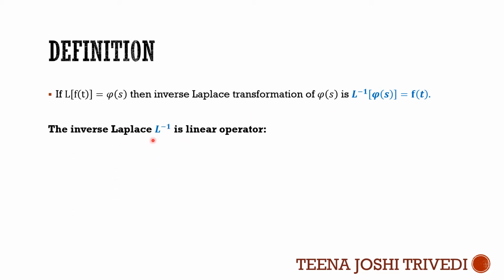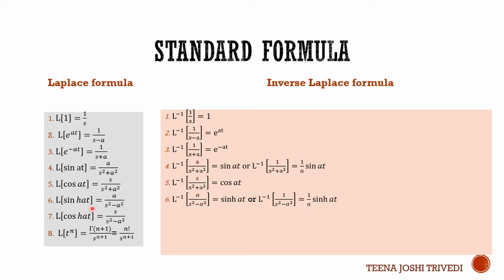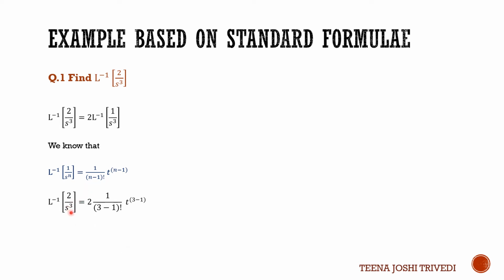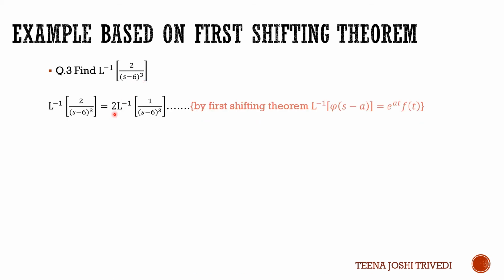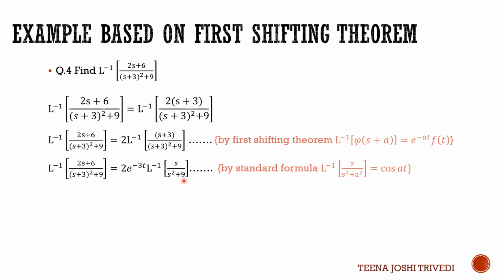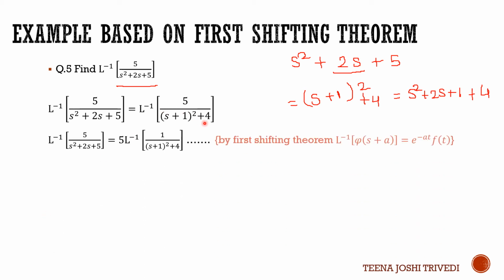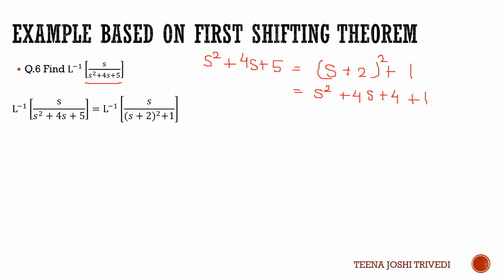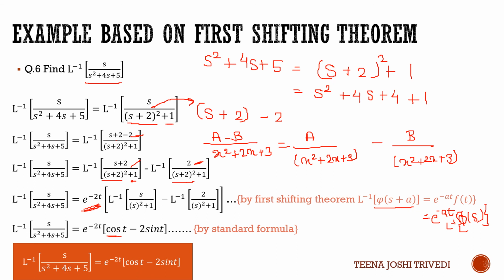Inverse Laplace Transformation | Definition | Standard Formula | First shifting theorem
In this video, we will learn the definition of Inverse Laplace transformation, linear property, standard formula, and First shifting theorem. We will also solve questions based on the standard formula and first shifting theorem,